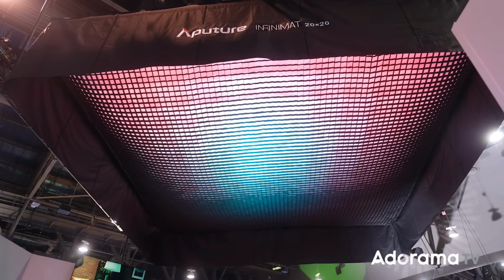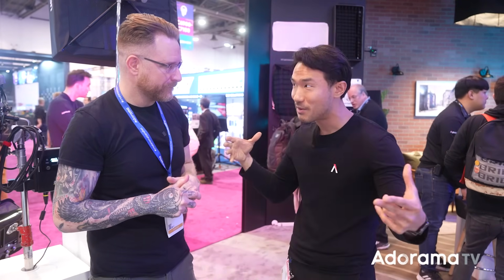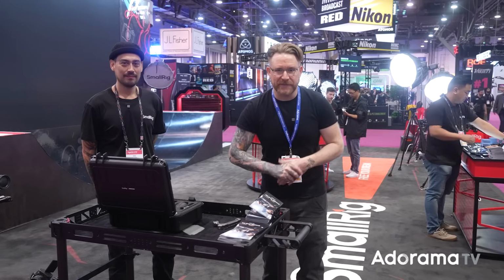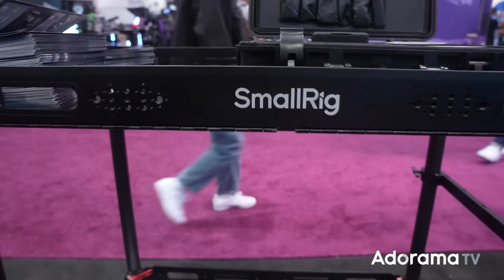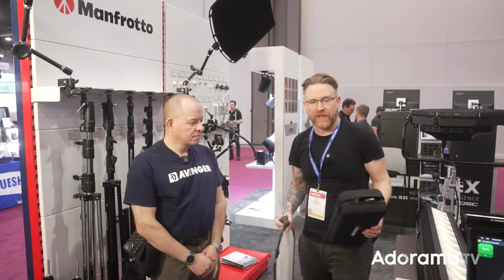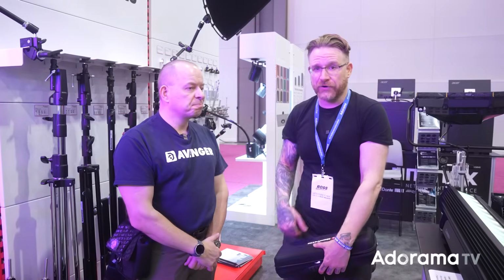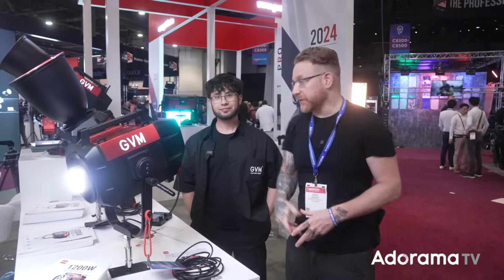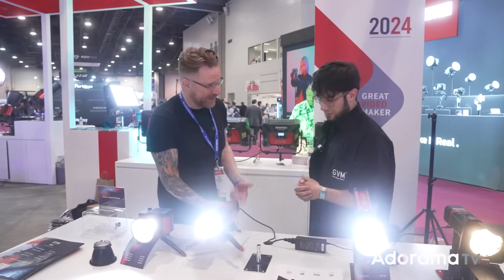Aputure, SmallRig, Manfrotto, Sennheiser, GVM | NAB 2024 Show Coverage | Day 4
We’re finally here, day 4 of the NAB Show 2024. The very last day of announcements, looking for the best equipment you’d be interested in knowing more about.

We couldn’t leave the show without saying hi to our friend Ted from Aputure, he showed us the last type of light fixture Aputure was missing in their lineup the Infinimat, including a look into their Sidius Pro App.

SmallRig is more frequently involved in high-end cinema, now having created a line of Production Carts. In addition to, launching new batteries and tripods.

We stopped by the Manfrotto booth where Will demoed their new RapidFLEX flag system. A portable and compact light modifier, that makes traveling easier when carrying these types of units.

As soon as we saw the Sennheiser logo, we knew they’d have some quality stuff. And with their new Figure 8 Microphone, the MKH 8030, delivers quality sound, good for any audio professional.

Ultimately, GVM showed us a few new portable units but what surprised us getting to their booth, was a 1200-watt bi-color unit that does not need a ballast to run, the PRO-SD1200B.

Summarizing NAB 2024, this was a wonderful show, full of unexpected gear that we are surely going to try and get our hands on. We hope you enjoyed our coverage this year in Las Vegas, Nevada.

Chapters
00:00 Day 4 at the NAB Show 2024
00:03 Aputure Infinimat and Sidius App
06:19 SmallRig Production cart
09:09 Manfrotto RapidFlex frames
11:47 Sennheiser MKH 8030 Figure-8 microphone
14:05 GVM PRO-SD1200B